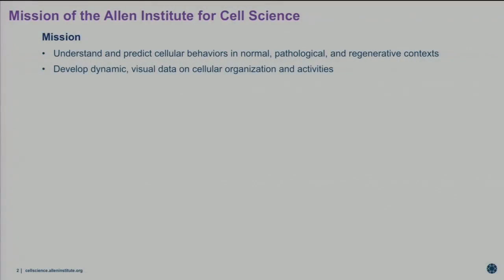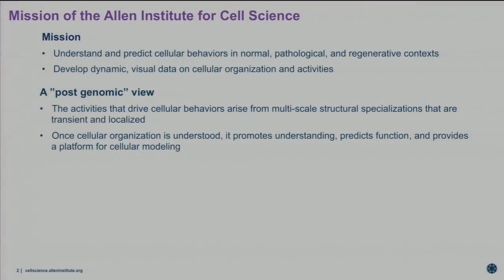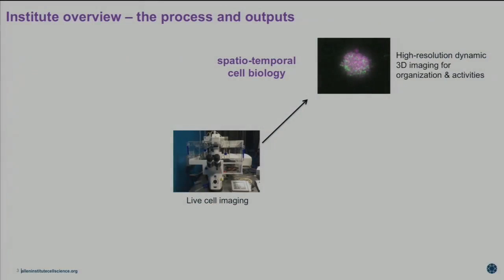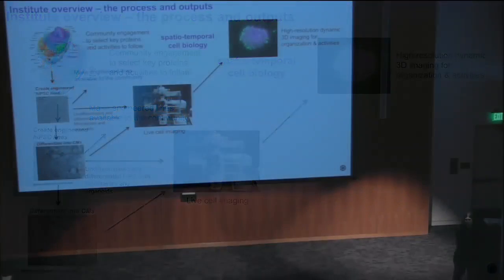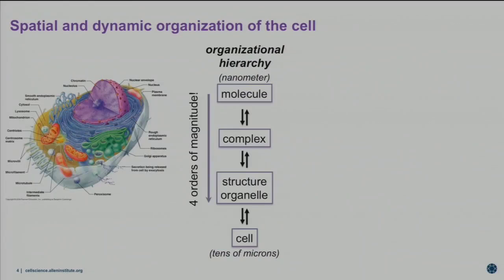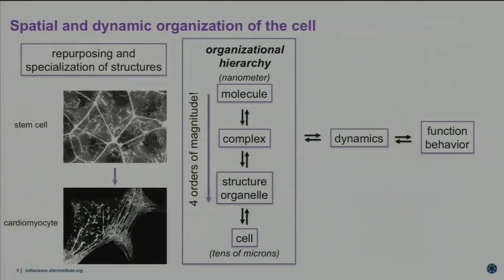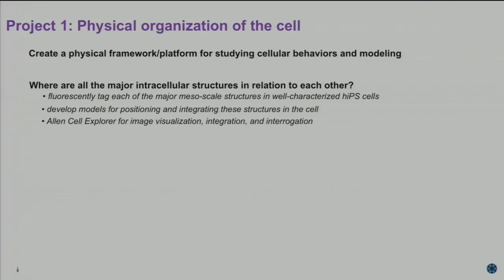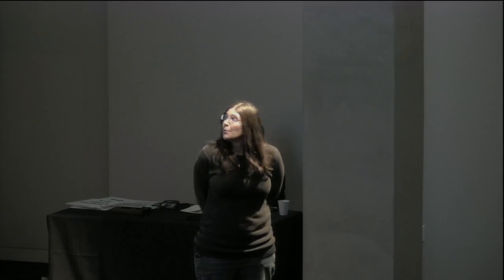2016 Showcase | Cell Science Introductory Remarks | Susanne Rafelski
Allen Institute for Cell Science introductory remarks.